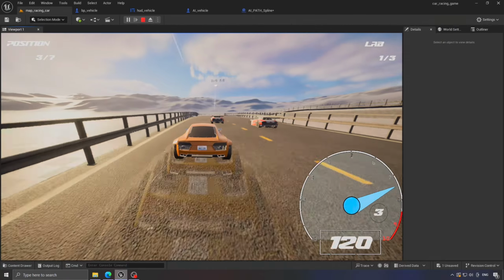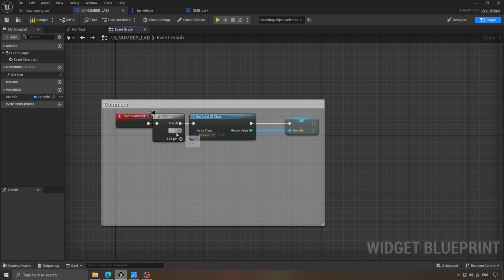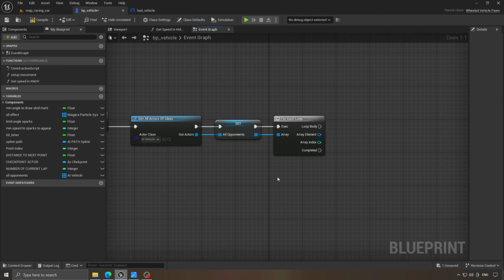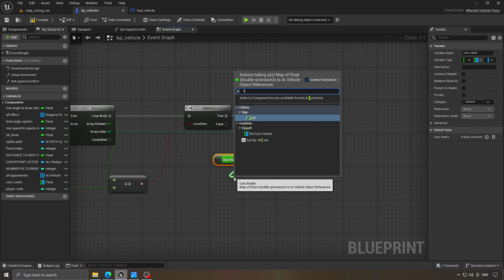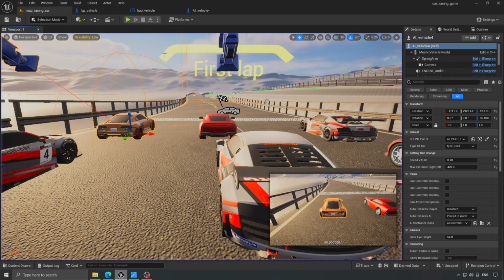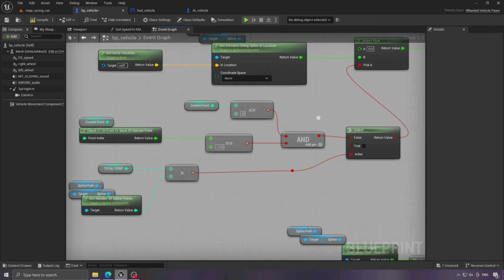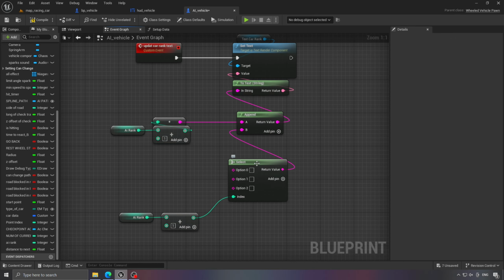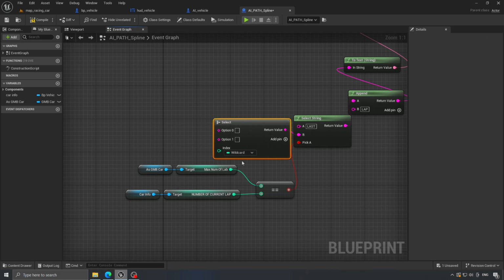create Complete Lap & Ranking System (advanced) + Dynamic Start Text | Build racing game PART 14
Build a full lap system, race ranking logic, and fix the AI position bugs once and for all!
In this video, you’ll learn how to detect wrong-way driving, calculate accurate positions, and update the start-line text dynamically!

📌  Everything you need to know about me in one link:Support me & explore my work :

In this Unreal Engine 5 tutorial, we build a complete Lap System, a dynamic Race Ranking System, and fix major bugs related to AI car positioning. You will learn how to track each car’s progress on the spline, prevent wrong-way exploitation, calculate accurate race positions, and update the start line text based on total laps. This video also covers optimizing the ranking system, adding rank text above AI cars, and organizing clean logic for reliable racing gameplay.

Perfect for anyone building a racing game in Unreal Engine 5.
00:00 preview
0:35 Creating Lap Count
5:00 Building the Race Ranking System
10:34 trying to fix the problem
11:01 Fixing Ranking Bugs
15:48 Displaying Other Cars’ Rankings
17:42 setup the Dynamic Start Text
19:49 outro